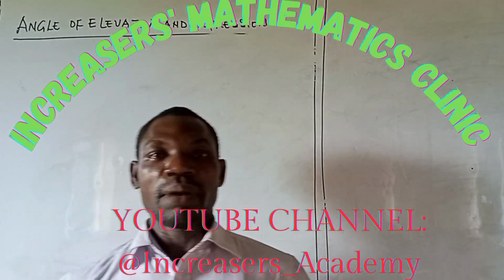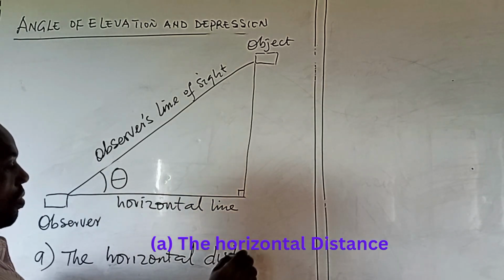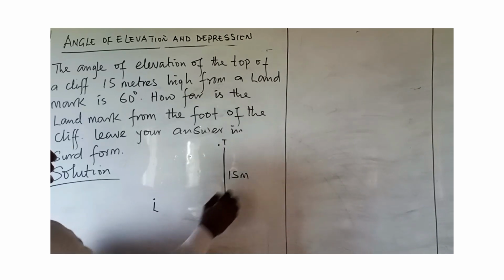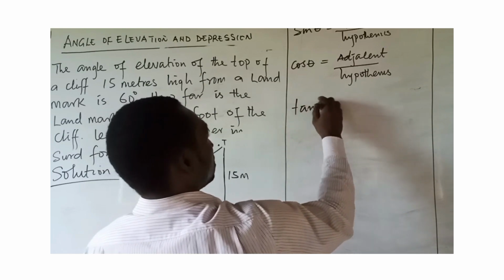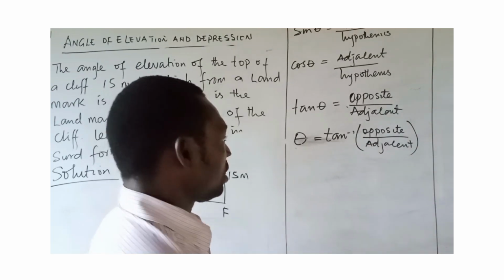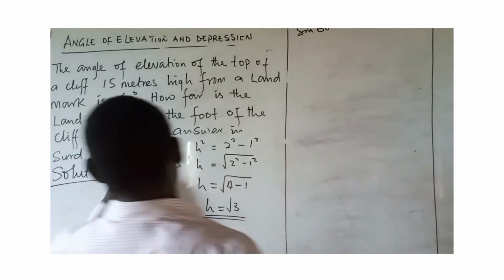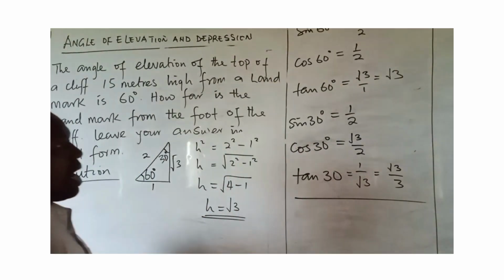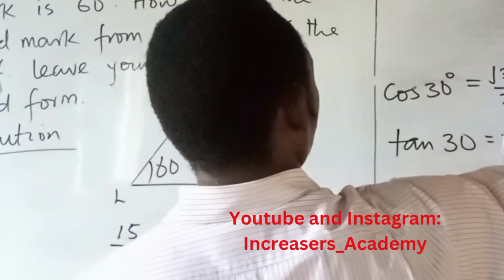Angle of elevation